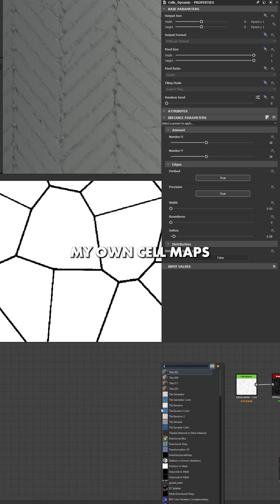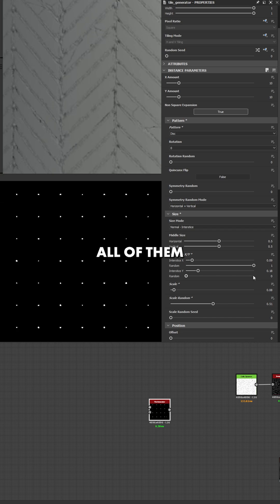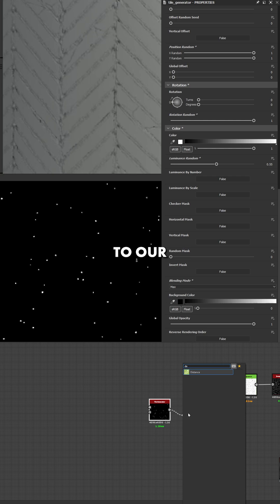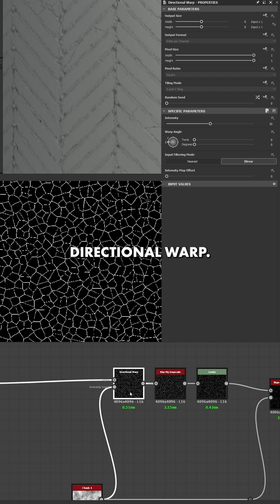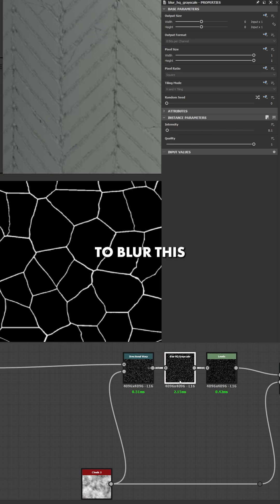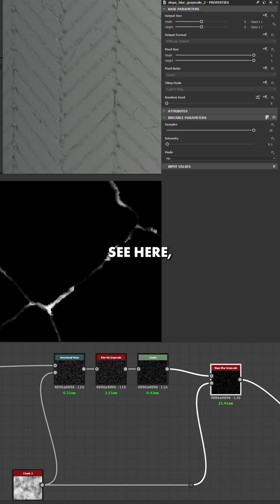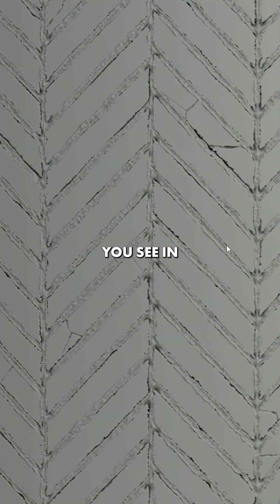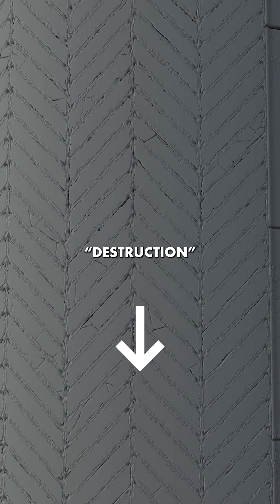💥Tired of your cracks looking flat and uninspired?💥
Let’s take them to the next level with these simple but powerful tips!

🚀 As a student, it didn't matter how hard I researched everyone was doing cracks the same way. Eventually, I thought I could do it better, so I sat down and tested out what I thought might work.

To my surprise with 3 steps I managed to re-create realistic cracks, this is how:

   🥇 First, I created the Tile Sampler and Distance Node setup. I always use the parameters in the short video to make sure I don't get any artifact.

   🥈 Second, cracks are organic, so I used a Directional Warp with Clouds 2 as an intensity map to break the shape of the lines.

   🥉 Third, using a Slope Blur in Min Mode and a value of 0.1 I was able to add variation in the intensity and shape that make my cracks feel super organic!

The secret to finding this out was exploring using what I knew with what I didn't know. That is how we create new techniques!

⁉️ How are you doing your cracks in Substance Designer?

If you want to learn more about what nobody is talking about substance designer then check my latest video